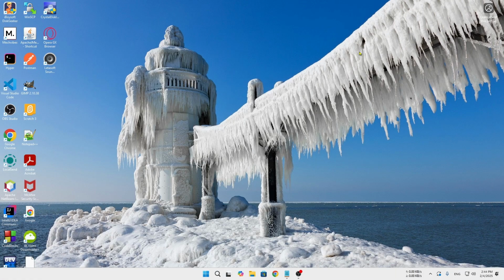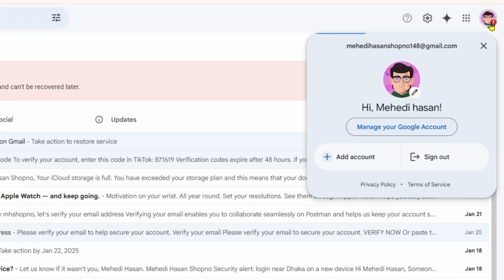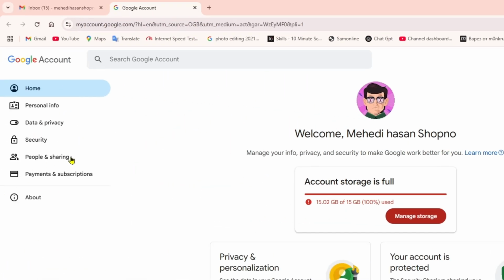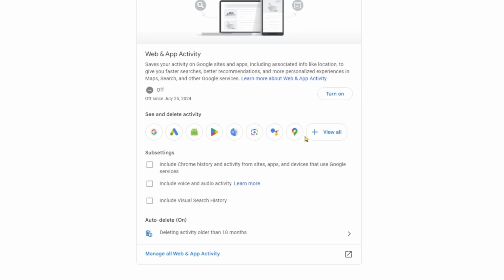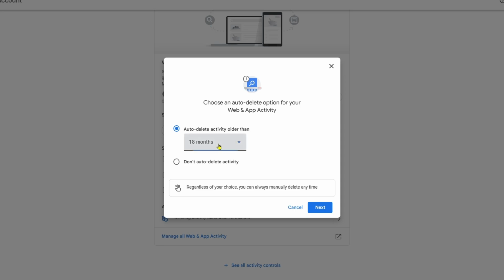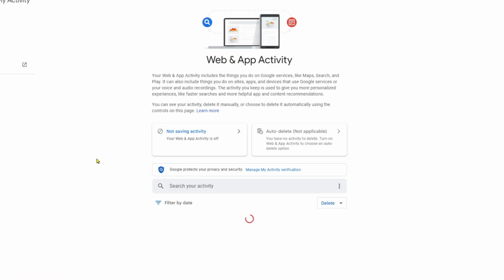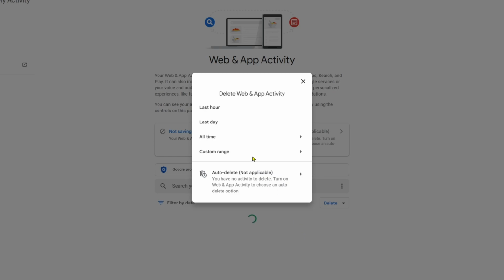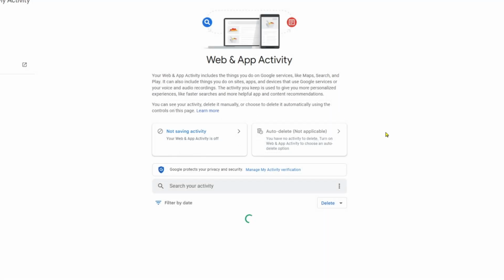📌 How to Delete Google All App History (2025) | Clear Google Activity Easily! 🚀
Are you worried about your privacy and want to delete your entire Google app history? In this step-by-step guide, I’ll show you how to clear Google activity across all apps, including Google Search, YouTube, Google Maps, and more on your PC and mobile!

✅ In This Video, You’ll Learn:
🔹 How to access & delete Google activity history
🔹 How to clear Google Search, YouTube, Maps, and other app history
🔹 How to set up automatic activity deletion for better privacy
🔹 Pro tips to protect your Google account data

👉 More Google Privacy Tips: [Your Website or Playlist Link]

💬 Got Questions? Drop them in the comments section below, and I’ll be happy to help! 🚀